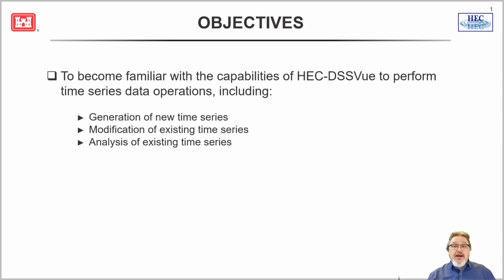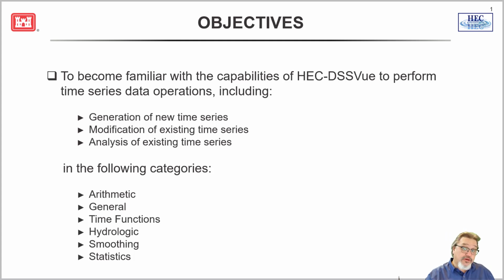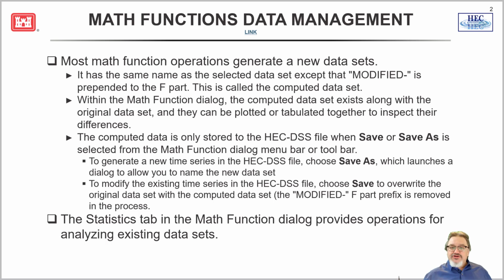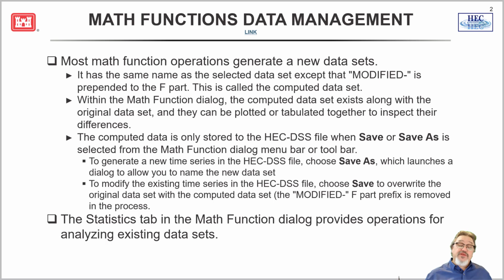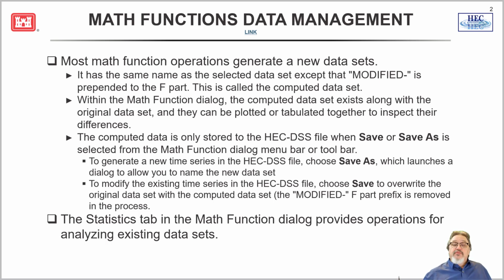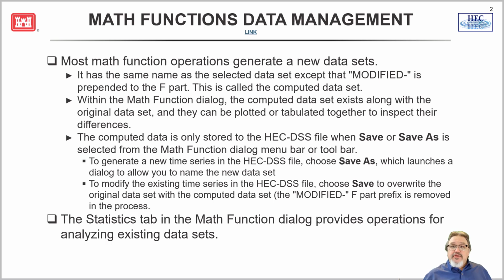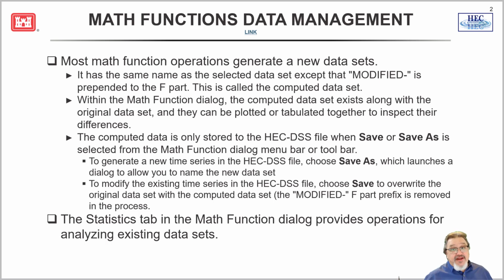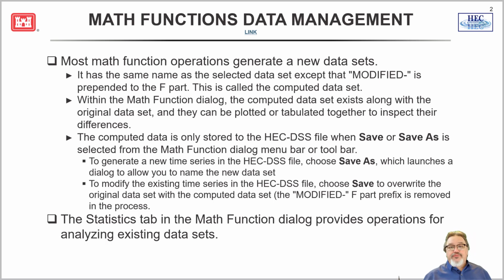HEC-DSSVue Math Functions Lecture Session 1 (Objectives, Lauching Math Functions Dialog)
Math Functions Lecture session 1 of 5

00:00 Introduction & Lecture Objectives
01:05 Categories of Math Functions
01:58 Understanding Time Series Data Sets
03:00 Path Names and F Part Modification
03:39 Saving Computed Data (Save vs. Save As)
05:00 Analyzing Data with the Statistics Tab
05:33 Summary & Next Steps